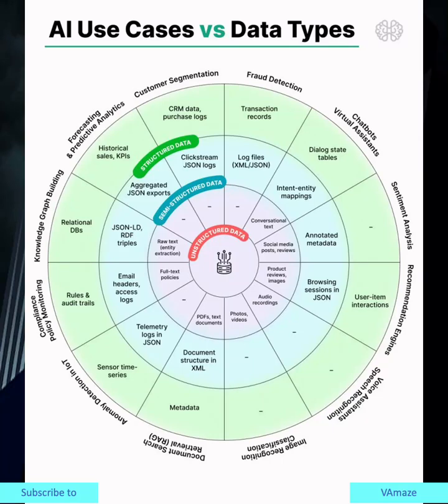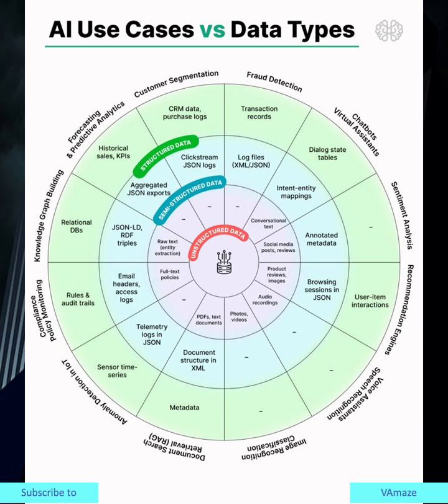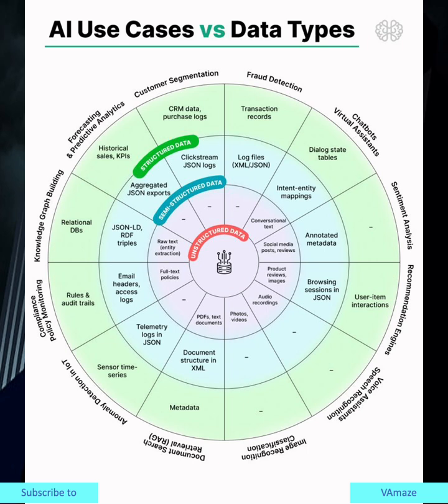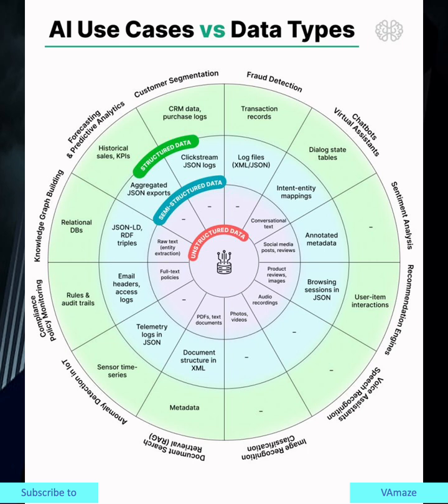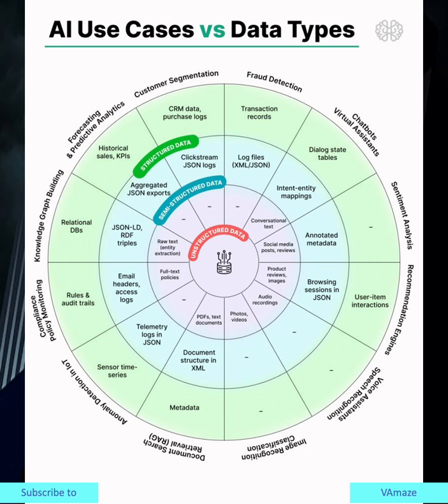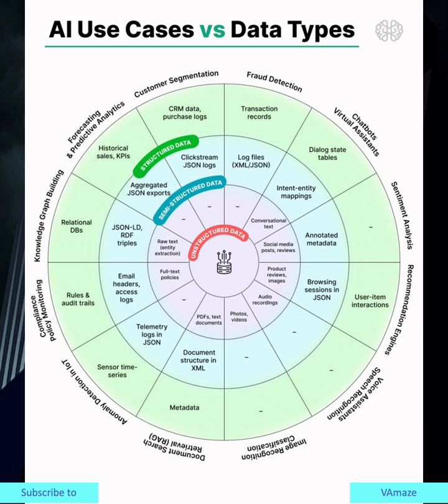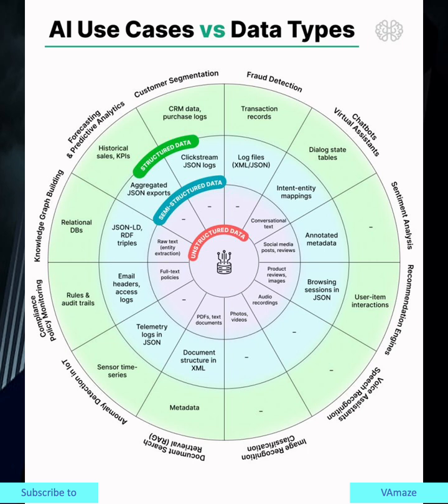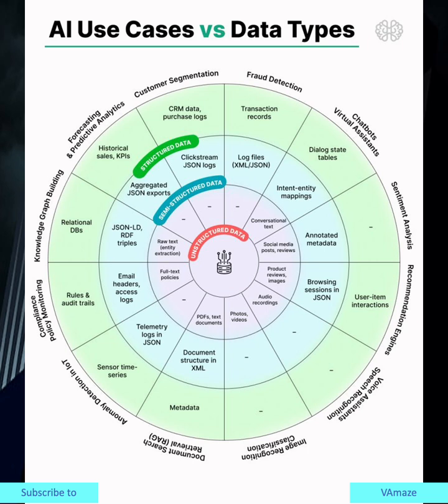"Why 90% of AI Projects Fail (It's Your Data, Not Your Algorithm)"